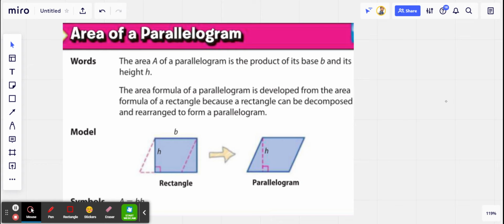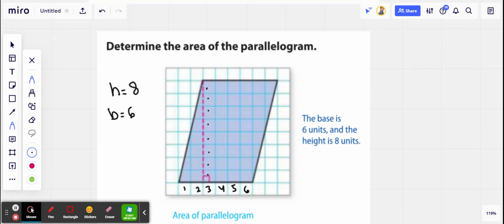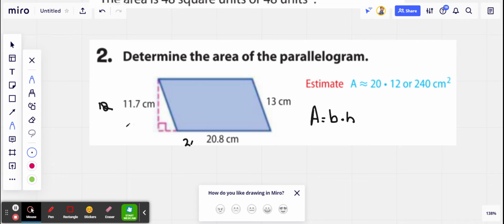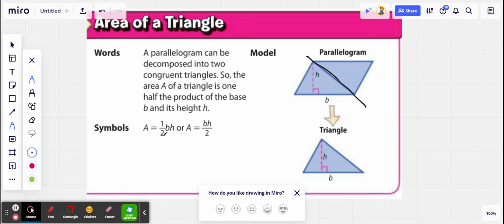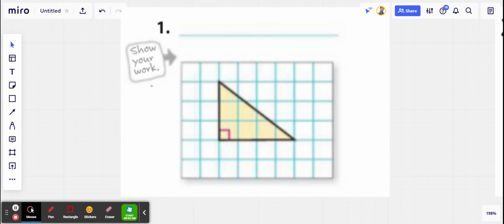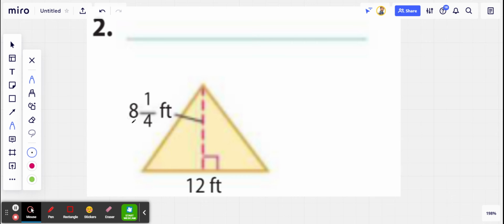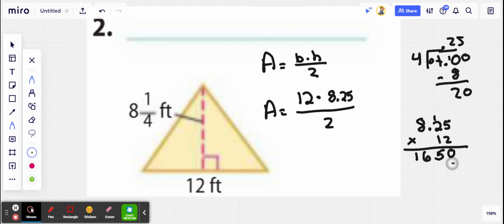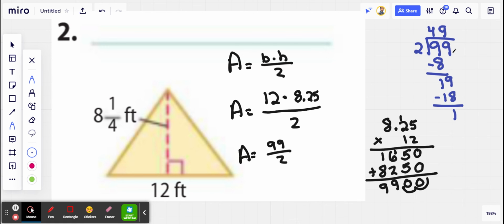Chapter 9 - Area of Parallelograms and Triangles